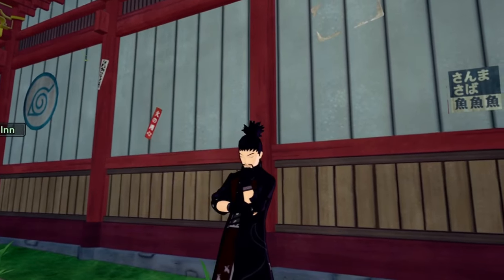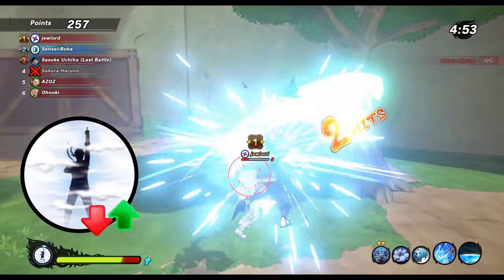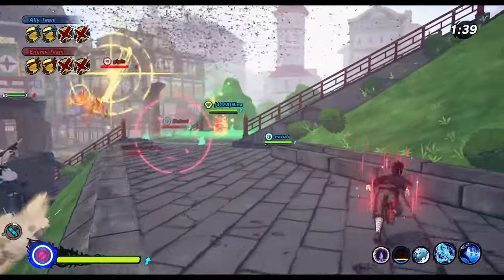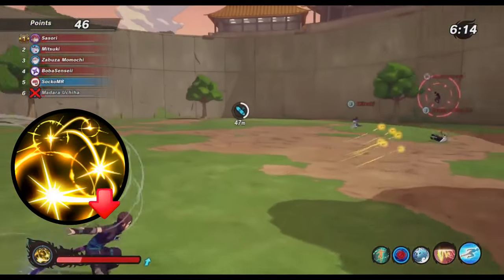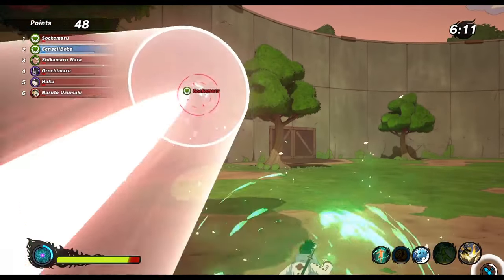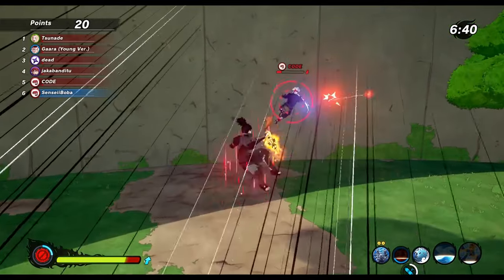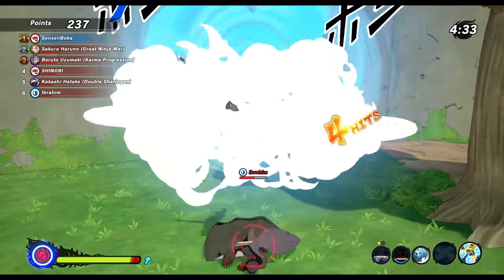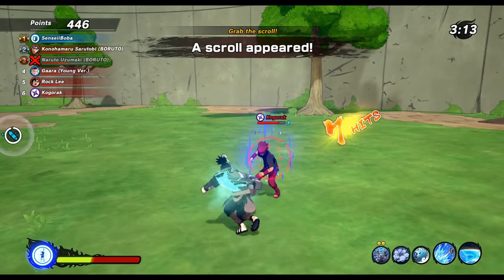THIS New Update is Ground Breaking for Shinobi Striker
This new update for Naruto to Boruto: Shinobi Striker is absolutely amazing! In this video I am going over all the balance changes that came with this new update and put them into context. I am giving you clear predictions and tips for the upcoming format, so make sure to watch the whole thing if you want to come out on top this season. I am also going over the new healer weapon and item shop. This one is definitely a must watch for everybody who plays shinobi striker!
Season 8 update video for Naruto to Boruto: Shinobi Striker, balance changes etc.

As always have a great day y'all !

:D